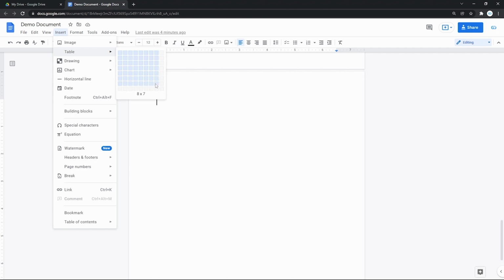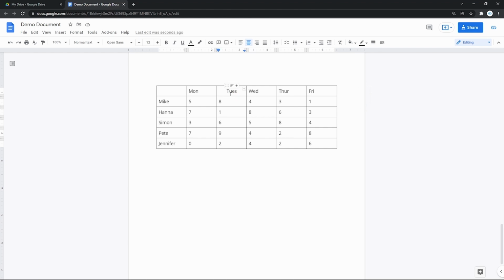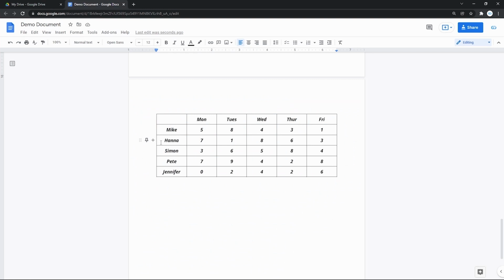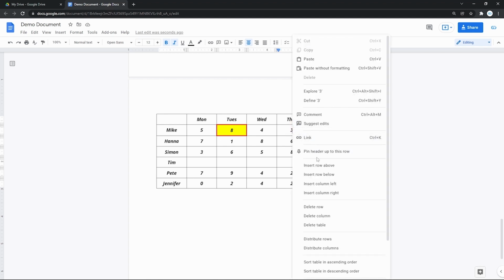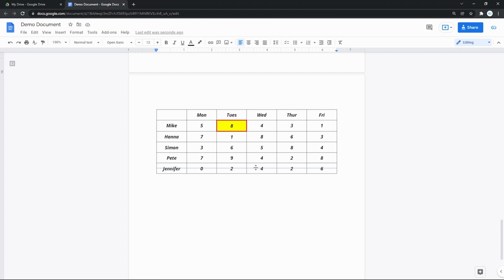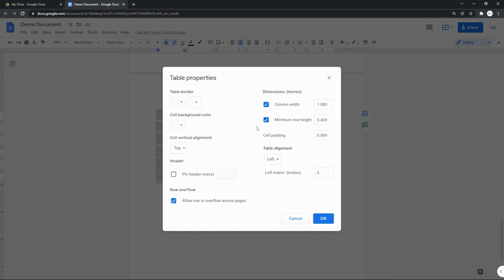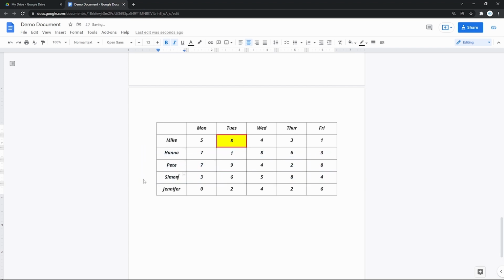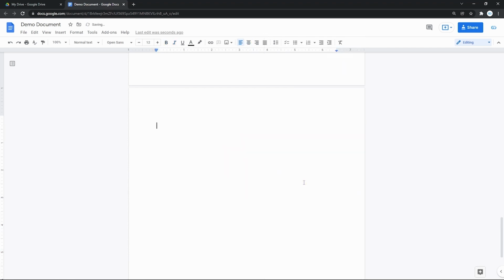How to Make Table in Google Docs: Creating, Inserting & Editing Tables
How to Make Table in Google Docs
Free Google Docs Templates (Really Free)

0:00 How to Make Table in Google Docs
0:37 Creating a Table
1:32 Filling the Table With Data
2:14 Formatting Data In Table
3:30 Table-specific Features
4:05 Working With Columns and Rows
5:18 Adjusting Table & Dimensions
6:26 Table Controls Menu
8:15 Shifting Rows & Columns (New)

CREATING TABLE IN GOOGLE DOCS
Tables help organize data, put text and numbers in the order, and make them match each other. Basically a grid with rows and columns, containing cells in them. In the video we create one, filling it with data, editing its properties and customizing it. And we also review new features Google added to it by the end of 2021.

On the document it starts with us going to the “insert” item on the toolbar on top and pressing it. In the menu we drag the cursor to the second line, the "Table", and there on the popping up window with the grid, we set the number of columns, rows and the number of cells in it at once. On the video I do a 6 by 6 figure, that I am using for tracking the working hours of the employees. For that I drag the pointer the cells until I see that it covers 6 by 6 square, which will also be displayed in the bottom of the window, and then I finally press on the last selected cell.

FILLING THE TABLE WITH DATA
To start filling it just click on the specific cell and start entering, and it is absolutely not different from how you regularly work with data in the doc, which includes formatting text with numbers, inserting images, and basically everything. In the 1st row I’m entering the working days of the week, then in the 1st column I enter names of employees, and then their presumptive number of working hours per day. That’s how we create a simple table to track working hours for demo.

FORMATTING DATA IN TABLE
And all common tools for working with text are fully applicable to the data in the table, and first I want to center the data like we normally do in tables. For that I will just click on the cell, go to the toolbar and press “Center align”, with no need to highlight the part of the text. Although for text formatting you still need to highlight the word or phrase, and since it’s a table, we can format data in multiple cells at once. For that I click-hold on the cell that I want to start from, and drag the mouse cursor to the last cell of the range that I want to modify, though it doesn’t matter where you start from, you can go from the opposite side, from the bottom, and choose another range of cells. Then we center the highlighted data by pressing the "center align" button. And then we make it bold, italic, and change the font.

TABLE-SPECIFIC FEATURES
Now concerning the table-specific features. When you press on any cell in the table, the new tools appear on the toolbar on the right, which are the cell background color, cell border color, its border width and border dash, but keep in mind that these settings are applied to the selected cells only, so you either select some single one, or the range of cells to modify.

WORKING WITH COLUMNS AND ROWS
Now we format the table and explore its possibilities. At some point you will realize you need more rows or columns, in my case to add a new employee, so we select the cell in the row, next to which we need to insert a new row up or down, right mouse click on it to call up a context menu, where we locate “insert row above” or below, pressing either of them and we got a new row, where I am entering the new employee’s name. The same applies to columns, select the cell in the column next to which you want to insert one more column left or right to it, right mouse click, and in the context menu select insert column left or right. And it works backwards, meaning deleting them, where you select the cell in the column or row, right mouse click, and then in the menu locate and click either delete column or delete row.